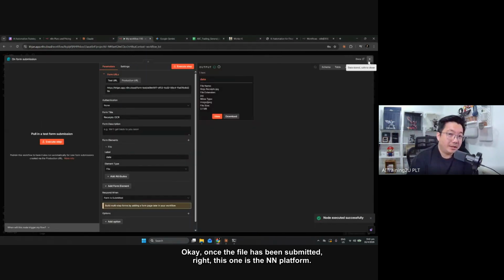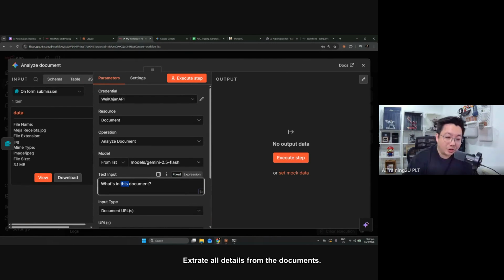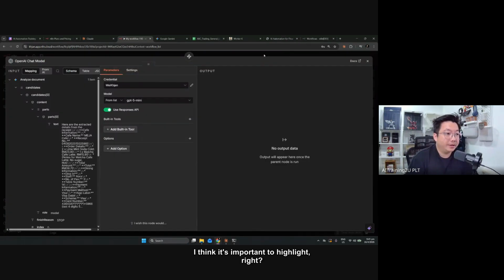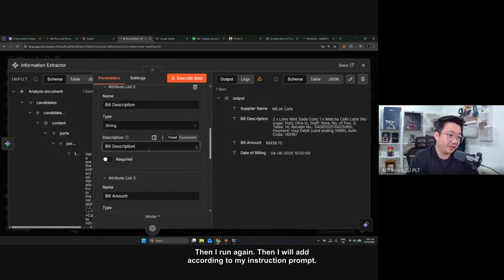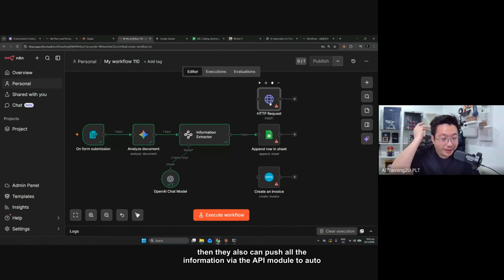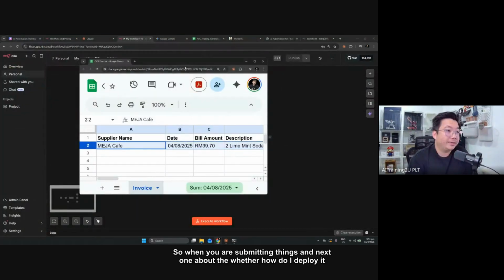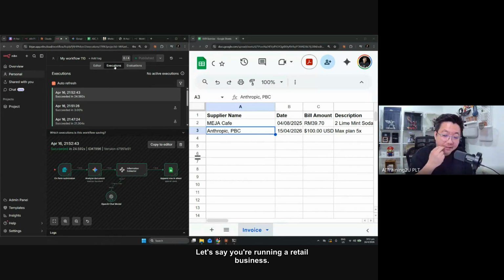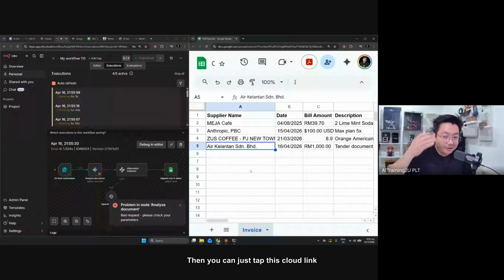Automate Receipt Data Entry with n8n + Gemini (Full Tutorial)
Watch a full receipt OCR automation built LIVE in n8n — zero coding. Gemini reads the receipt image, extracts supplier, amount, date and description, and pushes straight into Google Sheets. The same workflow works for invoices, delivery notes, POs — and this exact pattern replaces what finance teams do manually every single day.

⏱ Chapters
0:00 Submit a receipt → n8n form upload
0:50 Picking the AI model: Gemini "Analyze Document" node
1:40 Prompt the AI: extract text from image ($0.02 per page)
2:50 Extract structured fields (supplier, amount, date, description)
4:00 Model-agnostic: Anthropic / OpenAI / Azure / AWS / Olama
5:30 Pushing data to Google Sheets (or Buku, SQL, Xero, AutoCount)
8:00 HTTP request node for any system without a native node
10:00 Deploying to production: publish URL for end users
11:20 Real use case: multi-location F&B receipt collection
13:00 5-node workflow = universally applicable (receipts, invoices, POs, delivery notes)